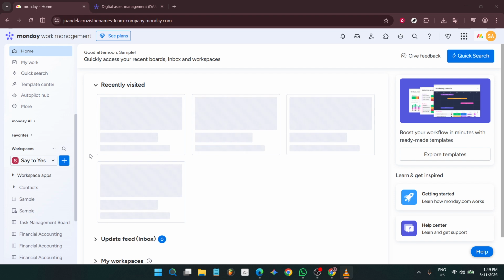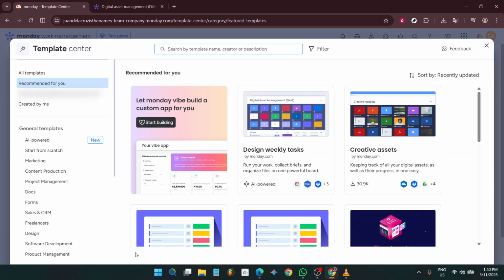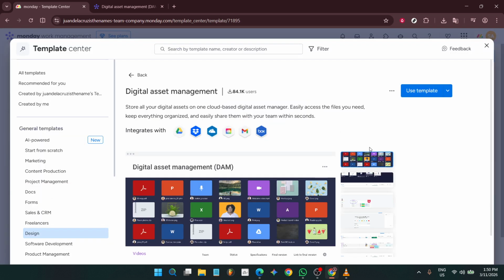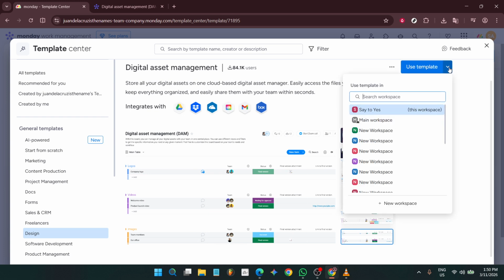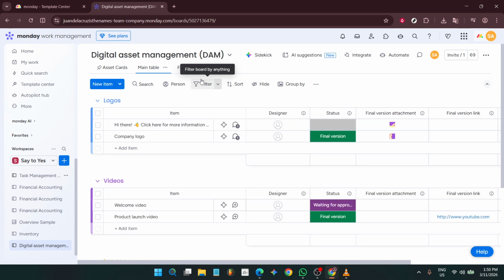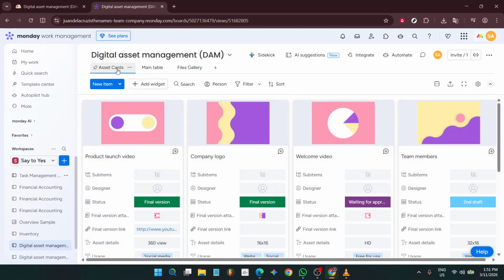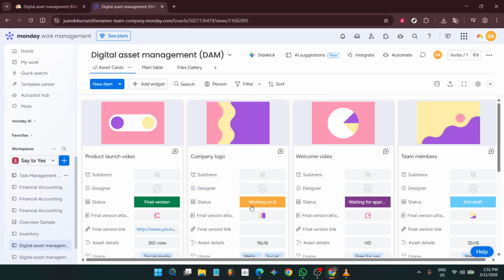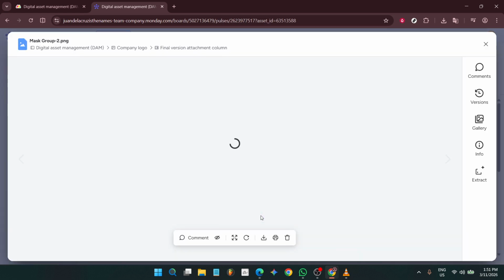How To Use Monday.com For Designers [SIMPLE GUIDE]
How To Use Monday.com For Designers